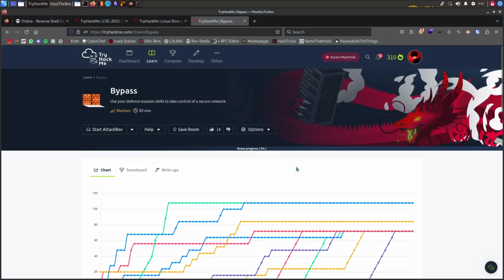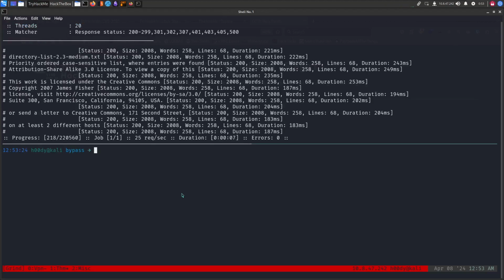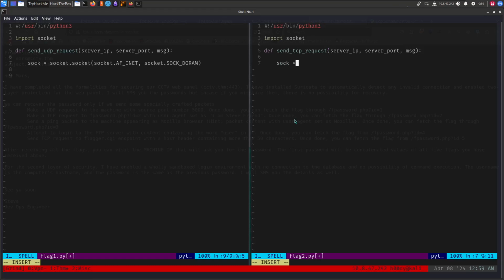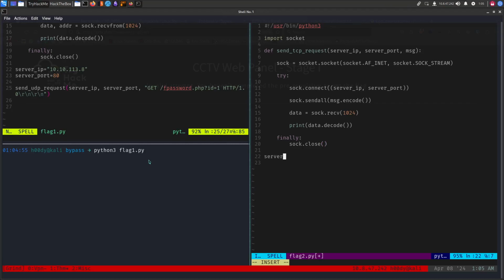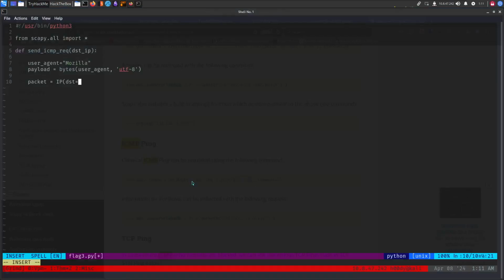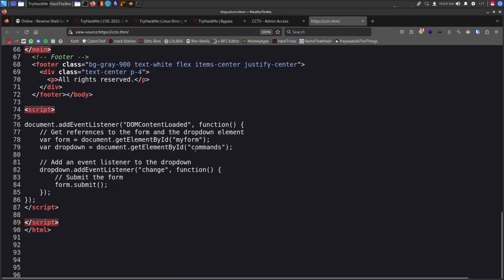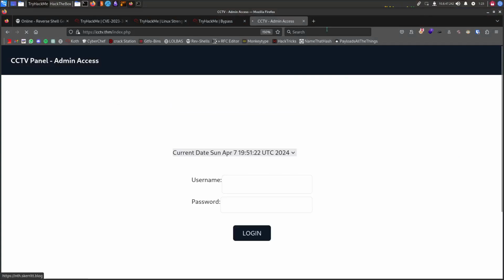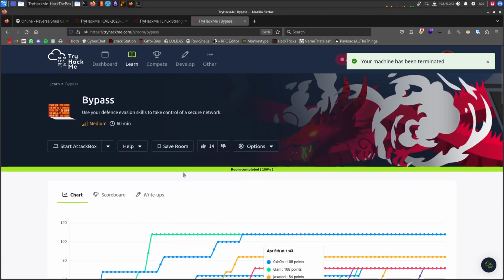Bypass TryHackMe Walkthrough | Medium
In this video we are solving tryhackme's new walkthrough room - bypass We will see how to make web-requests using socket library in python and sending an ICMP packet with random data using scapy library in python. And later on getting code execution on the box and rooting it. Hopefully you'll learn something new.

P.S - i love yall sm 🙏🚀❤️